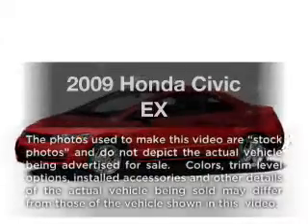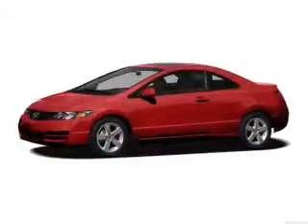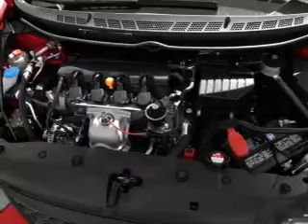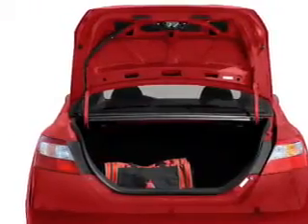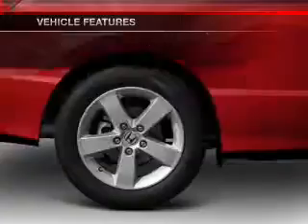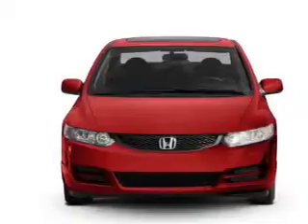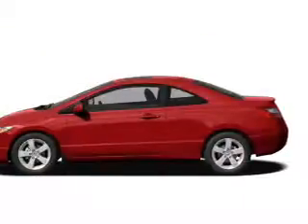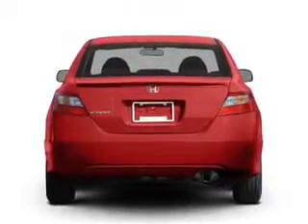2009 Honda Civic - St. Petersburg FL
Year: 2009
Make: Honda
Model: Civic
Trim: EX
Engine: 1.8 liter inline 4 cylinder 16 valve
Transmission: 5-Speed Automatic
Color: Rallye Red
Mileage: 56343
Address:
5326 34th St N